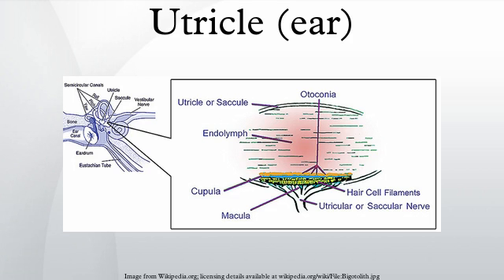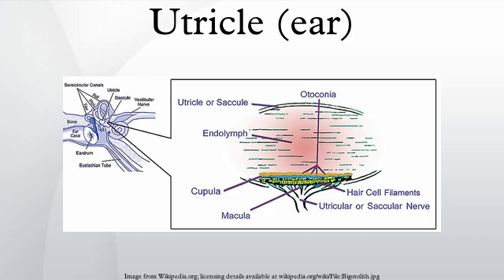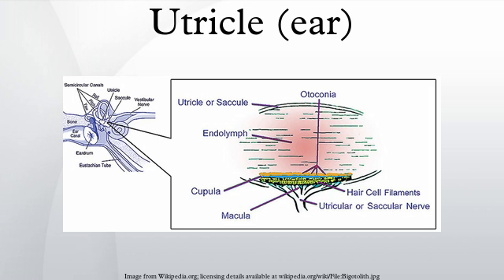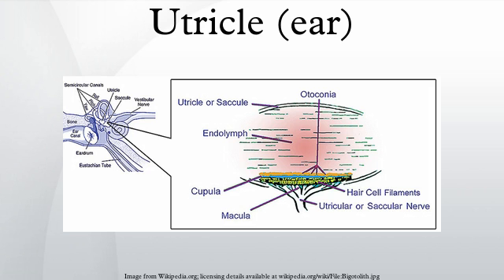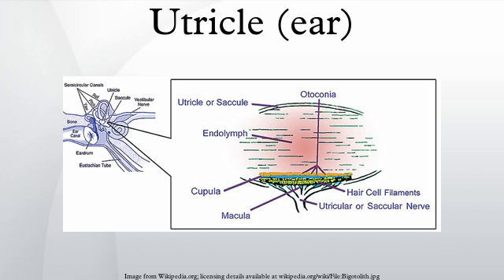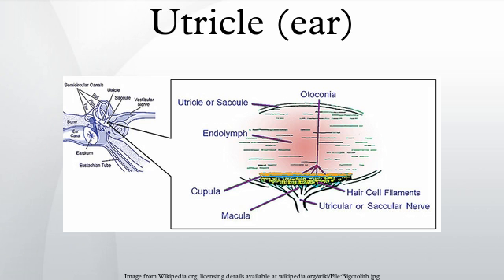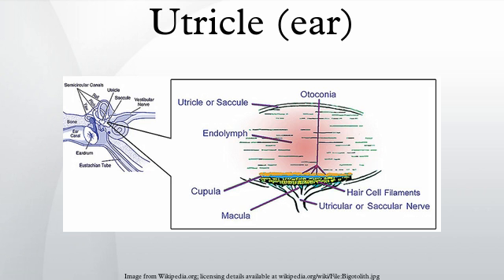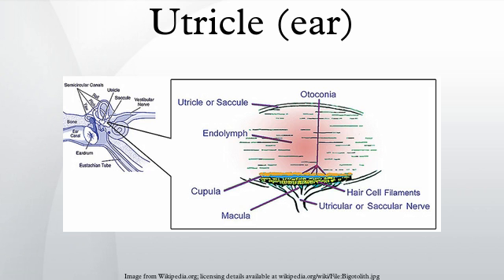Utricle (ear)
The utricle, or utriculus, along with the saccule, is one of the two otolith organs located in the vertebrate inner ear. The utricle and the saccule are parts of the balancing apparatus located within the vestibule of the bony labyrinth.
These use small stones and a viscous fluid to stimulate hair cells to detect motion and orientation. The utricle detects linear accelerations and head-tilts in the horizontal plane.